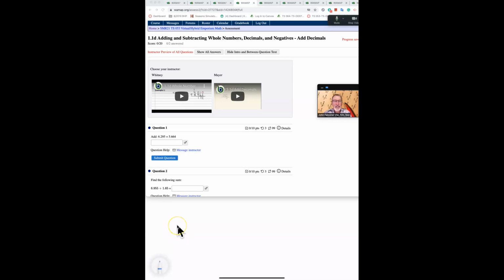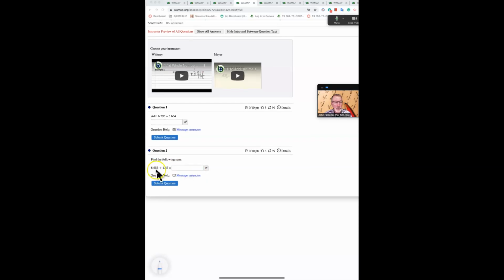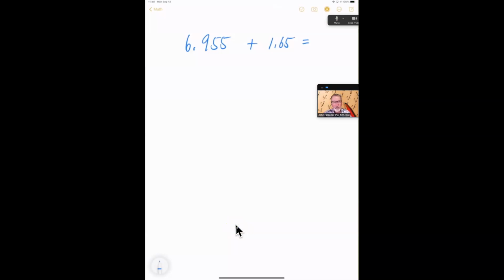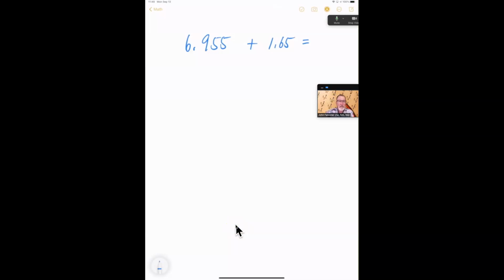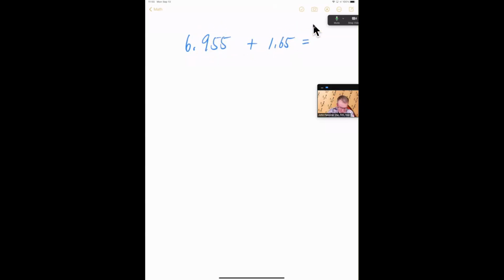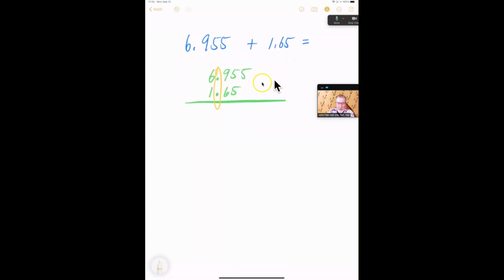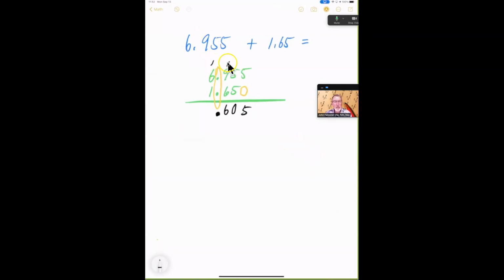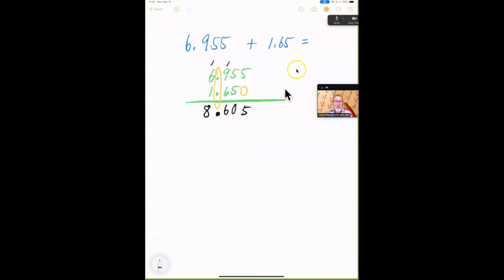WAMAP 1.1d Adding Decimals